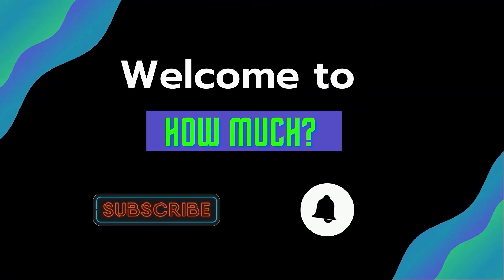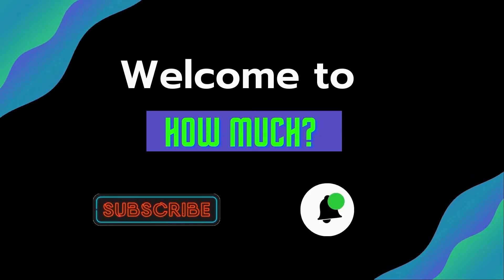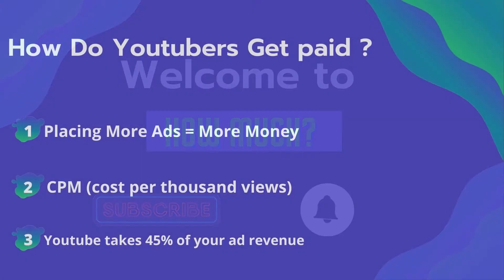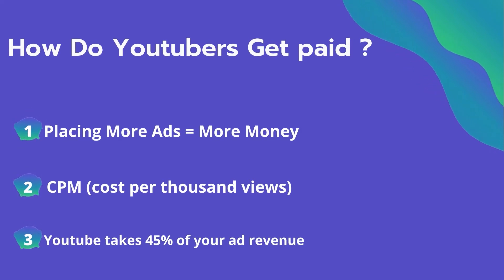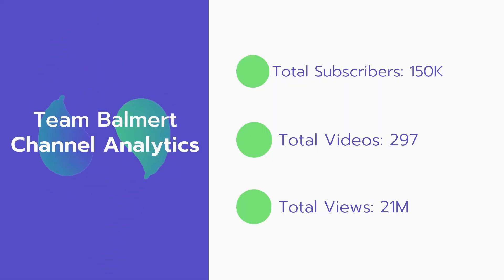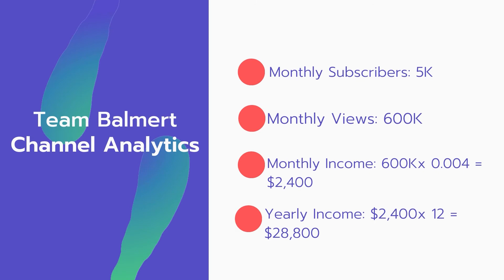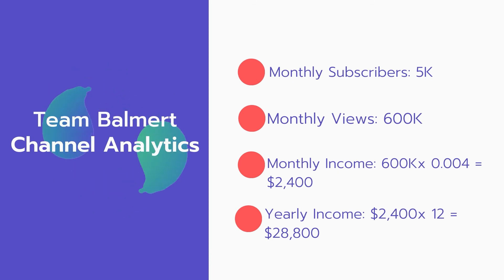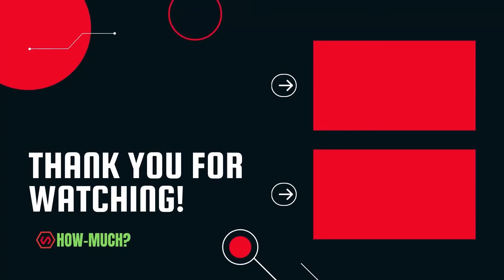How Much Do Team Balmert Make on youtube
In this video, I will show you the estimate of how much money DoTeam Balmert makes on YouTube.